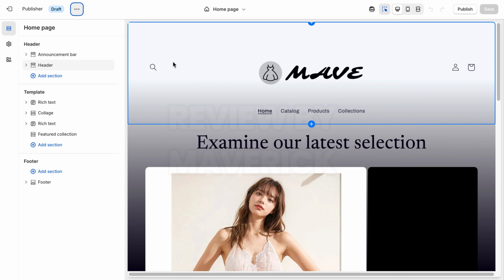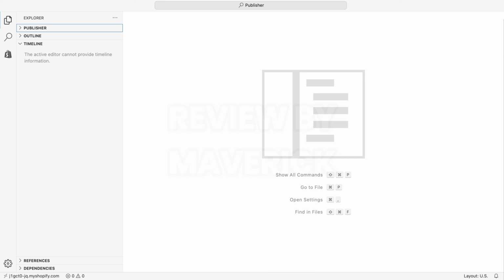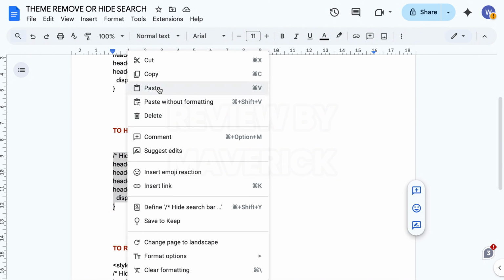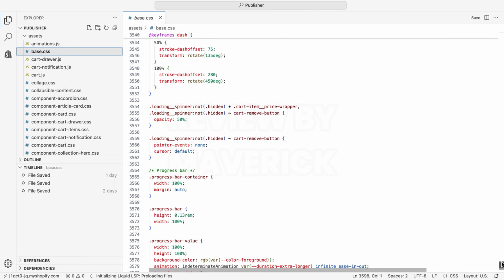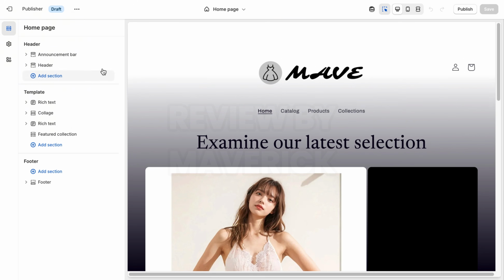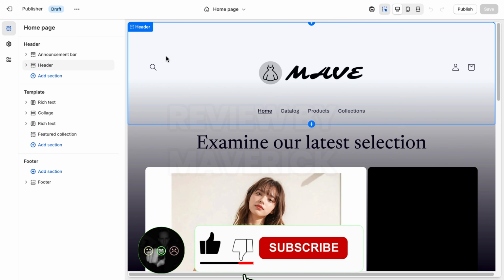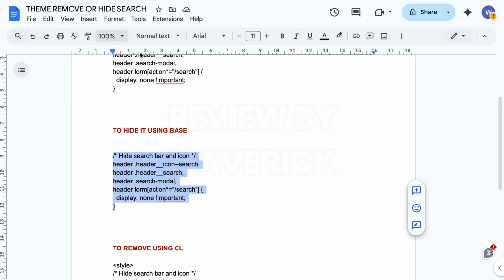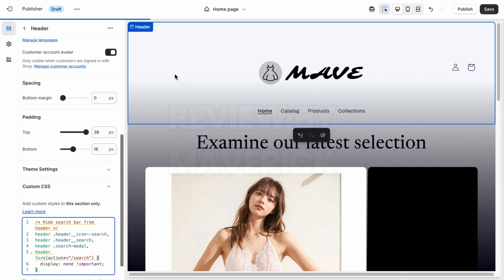Remove SEARCH BAR From Shopify PUBLISHER THEME Header (BEST Working Method)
Want to remove the search icon from your Shopify Publisher theme header? In this video, I’ll show you 3 easy methods to do it - step by step. Whether you’re customizing your store’s header layout or building a one-page store without a search, these methods work perfectly for beginners.

Here’s what you’ll learn:
How to remove it using Custom Liquid code (works across publisher and other themes)

🔗 Watch till the end for the simplest version that works on every Shopify 2.0 theme.